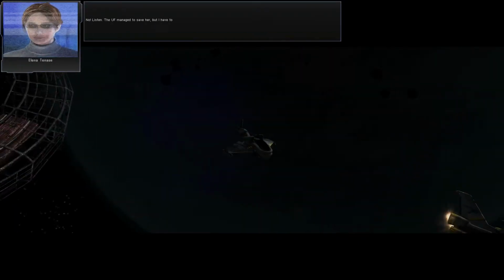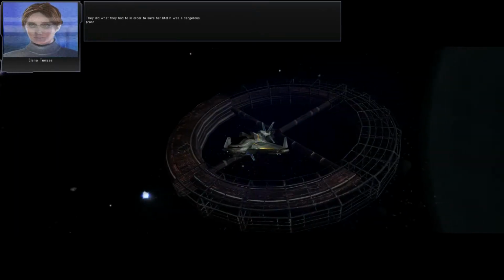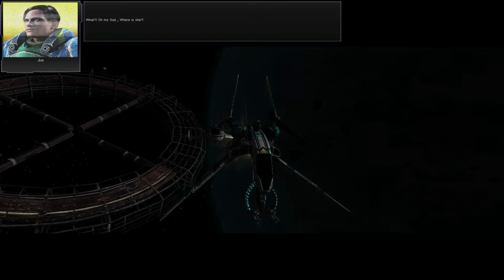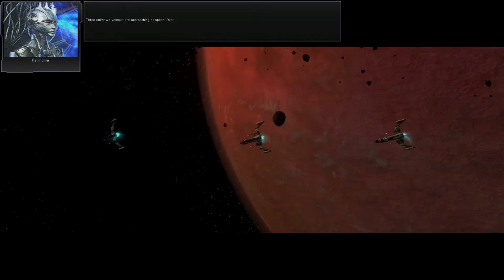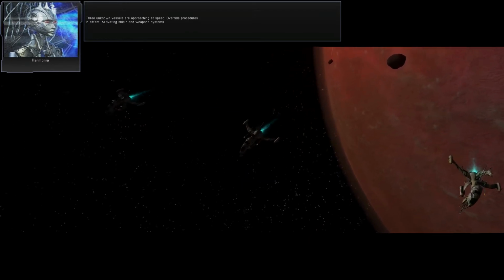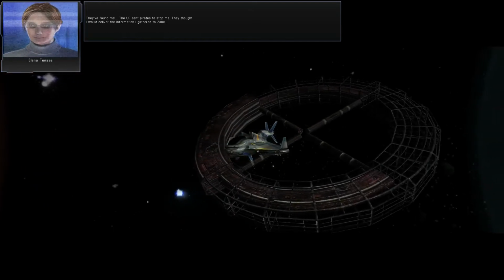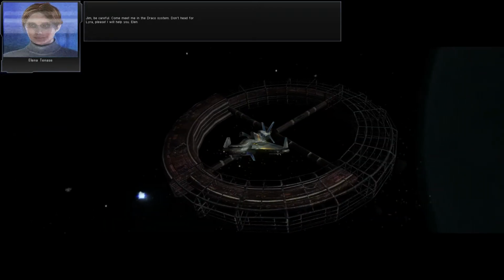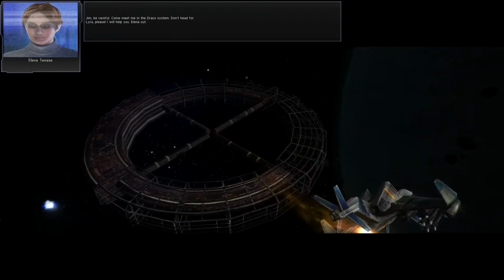Let's play Spaceforce - Episode 7 - The New Direction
Episode 7 - The New Direction

Story: Racking his brain trying to explain the voice he heard in his head, He-Man must rush to the Planet Andros in the Hyperspace Underground system. Subconsciously presuming whose voice it was suddenly calmness and security he never felt before veiled He-Man. In spite of that he knew that changes are upon everybody. However, the most dangerous changes are the ones you don’t expect. near the planet Andros in the Hyperspace Underground system, where five decades ago the famous battle for jail planet Andros took place, once again crucial moves would be made. We will see in which direction.

Gameplay: This is the seventh level, its pretty hard. You must destroy three pirate fighters. If any missions seems hard for you, you can invite wingmen to aid you in completing missions that are too hard you.